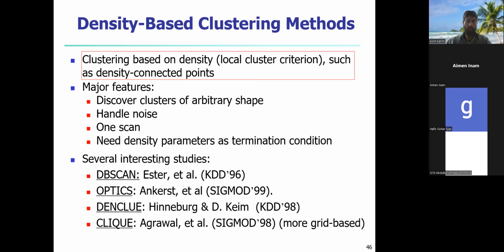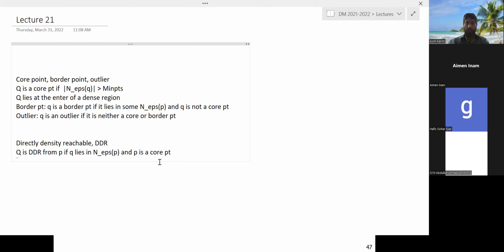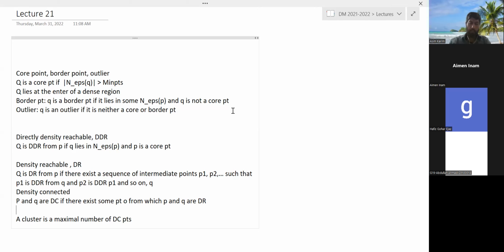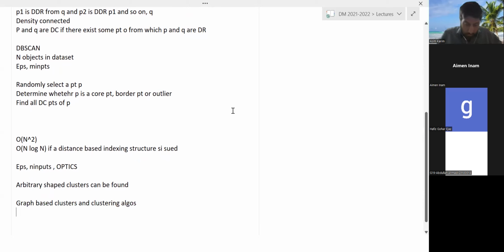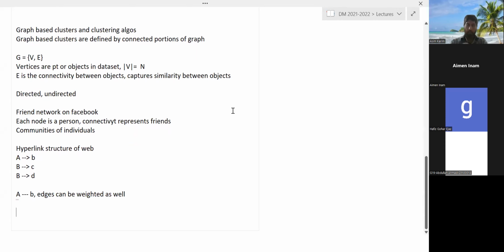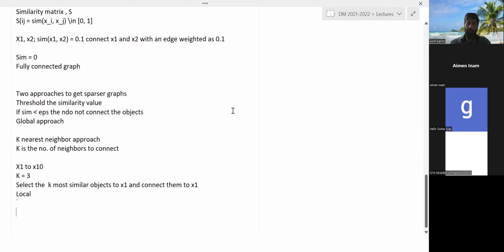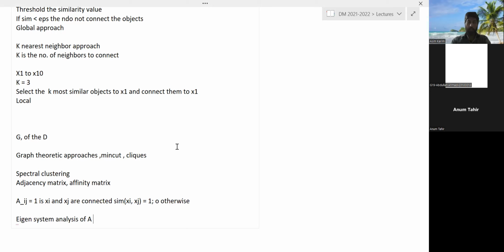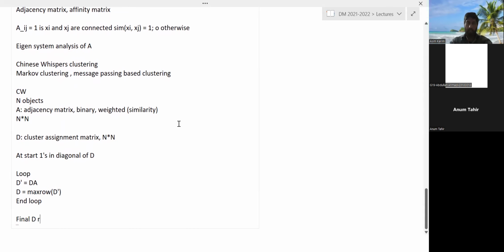CS 432 - DM, Lec 21, DBSCAN, Intro to Graph-based Clustering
density-based clusters and clusterings, DBSCAN, graph-based clusterings